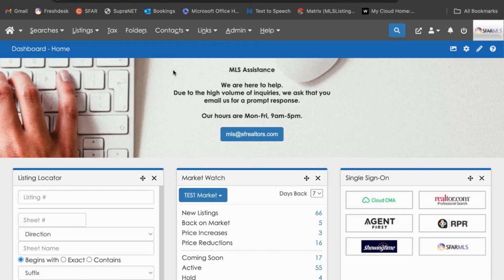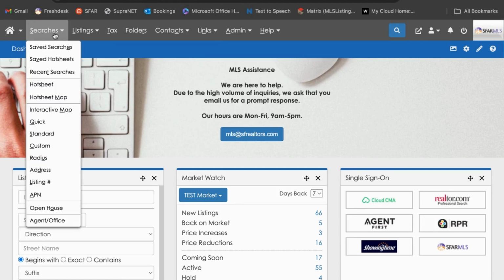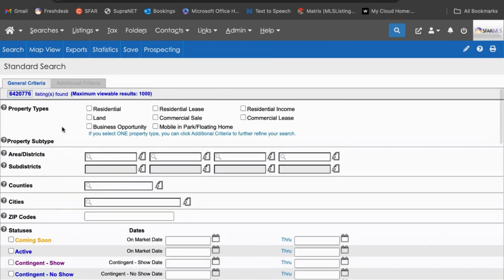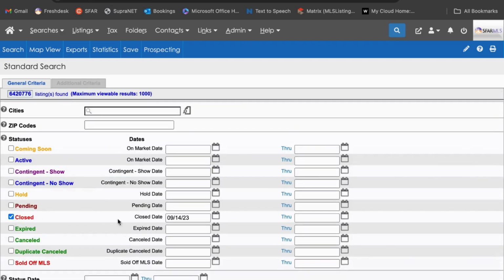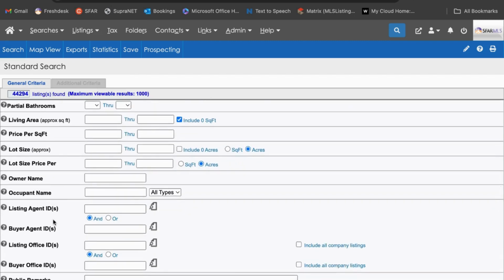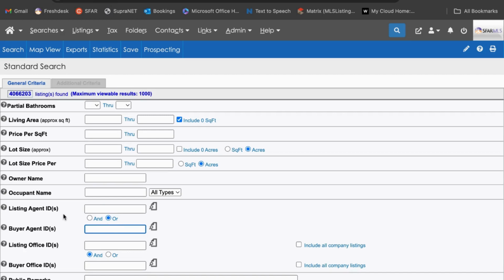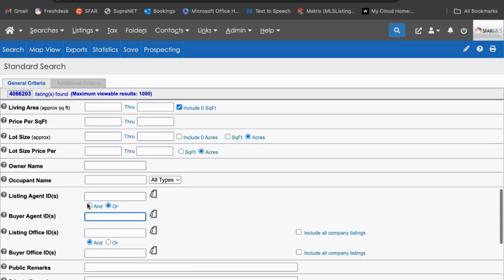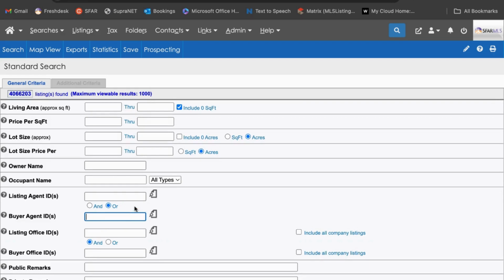Short Takes: Using the MLS | Agent Production Sheet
Curious to see a report of all of the listings you've sold over the year(s)? Look no further than the Agent Production Sheet tool in the MLS!  This video will walk you through how to run a report which can be filtered by specific time periods,  property types and more. Be sure you have your buyer/agent ID handy to run the search!